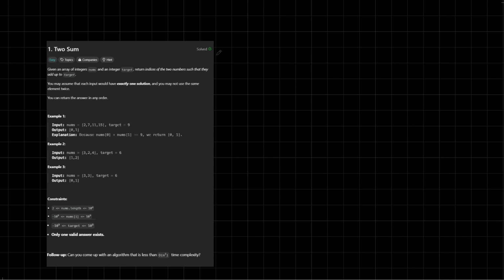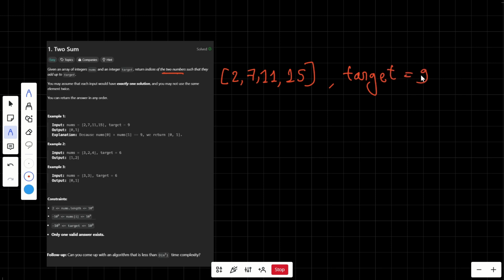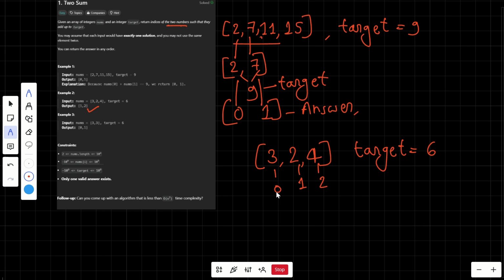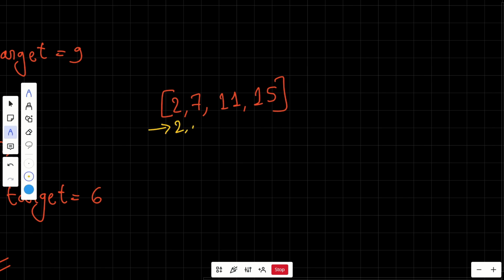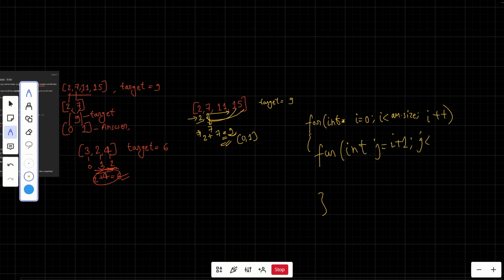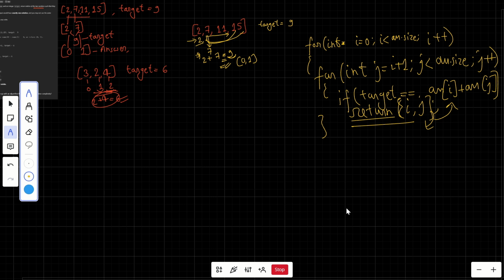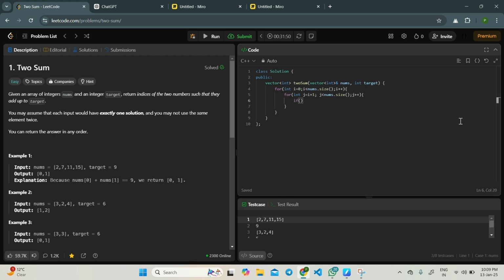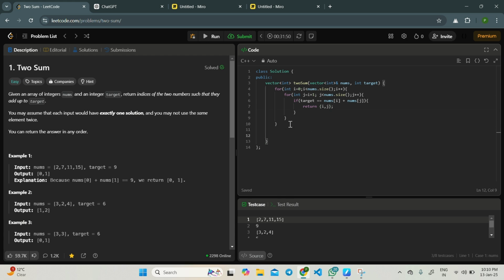Two Sum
This is my First Video on the YouTube